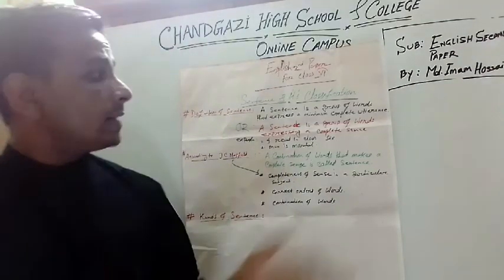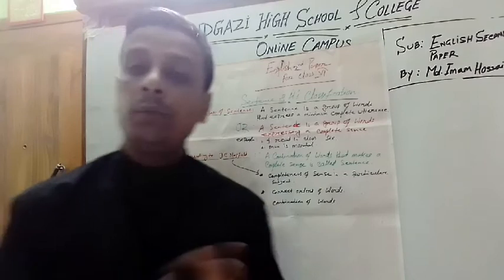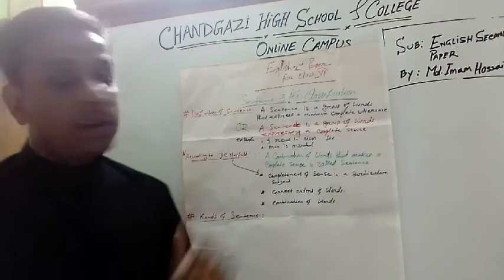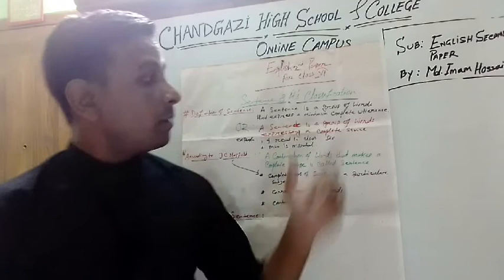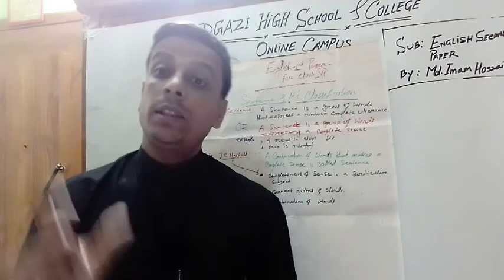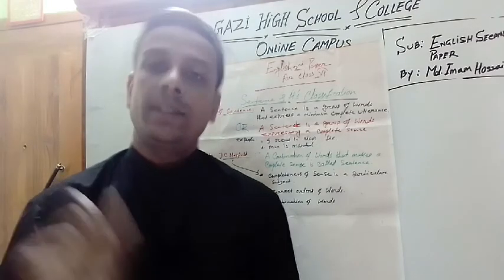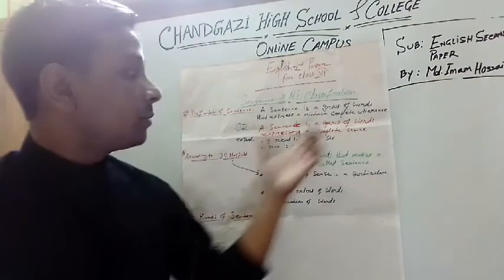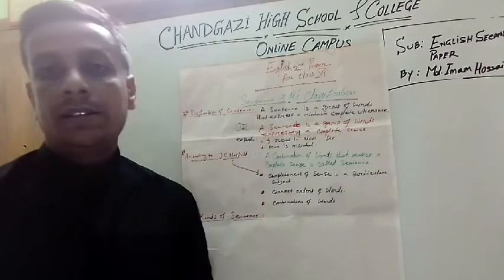Sub: English Second paper.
Tropics : Sentence & it's Classification.